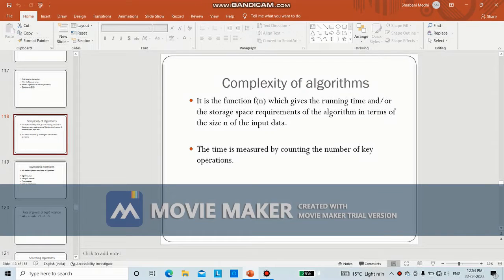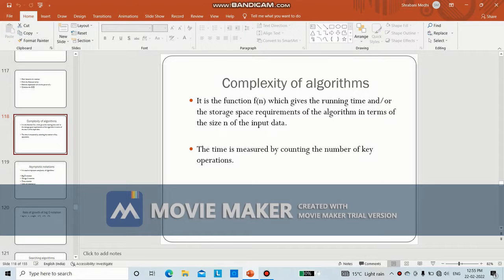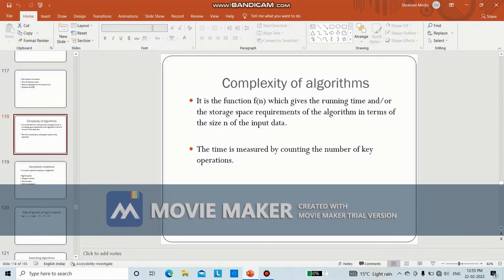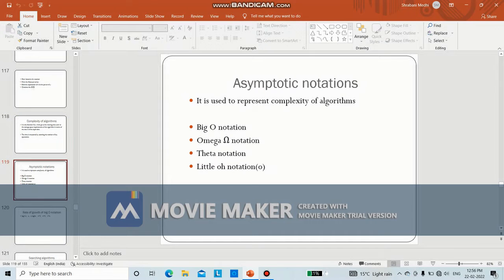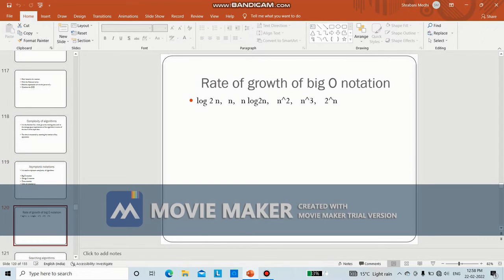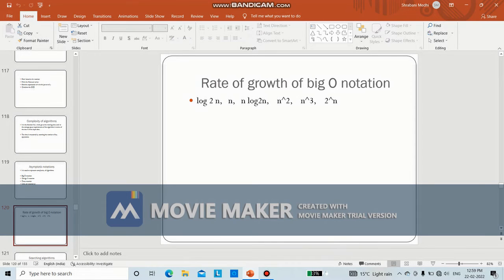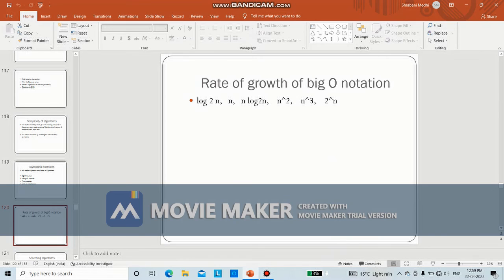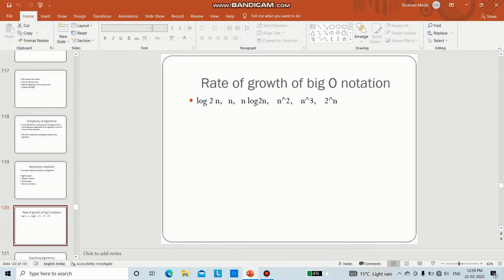C Programming | Algorithm complexity | Day 28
In this video we learnt about complexity of algorithms. Time complexity and space complexity. We learnt about asymptotic notations. Big Oh notations, theta notation, little Oh notation and omega notation. We learnt about rate of growth of O notation.